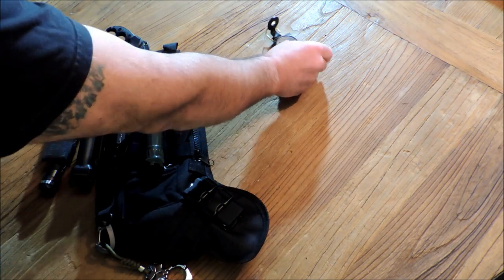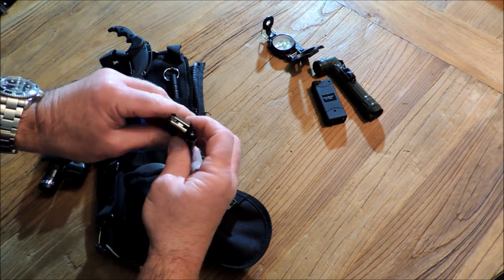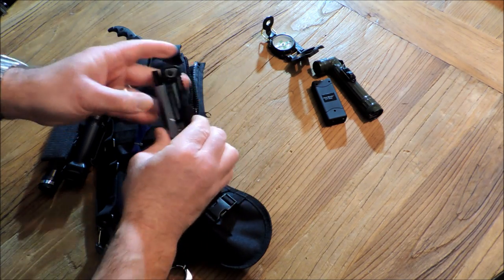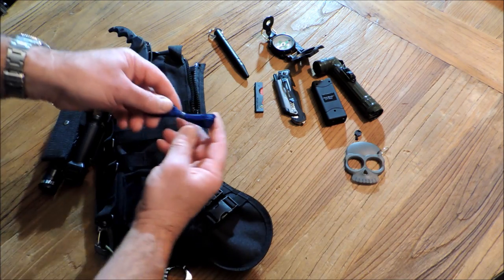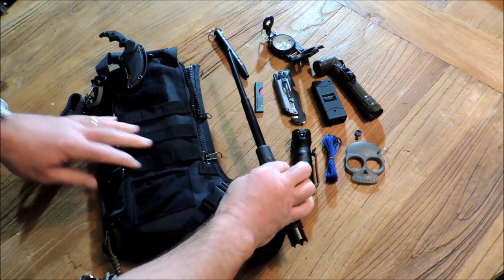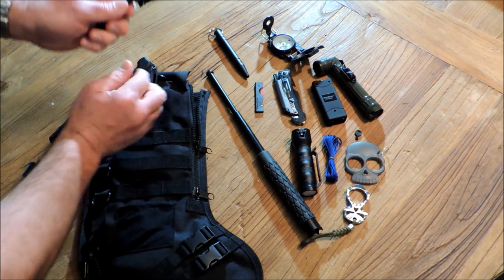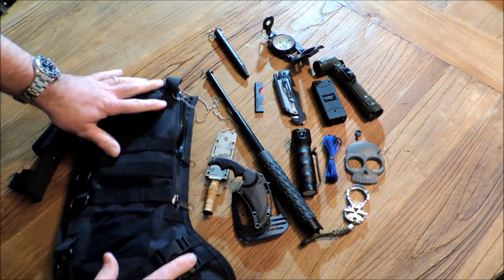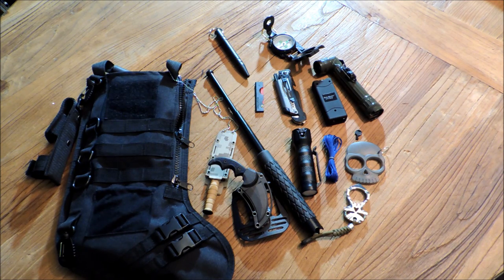Tactical Stocking Special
Tactical Stocking for the man that has everything